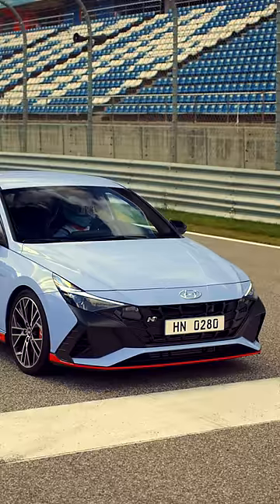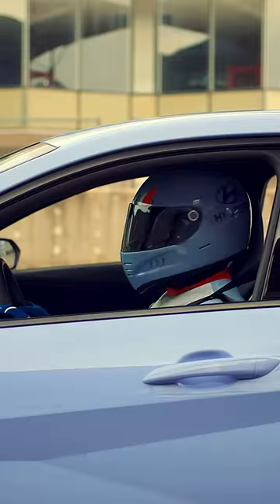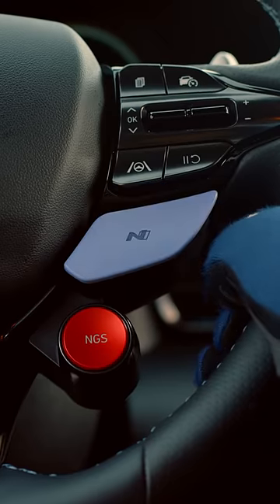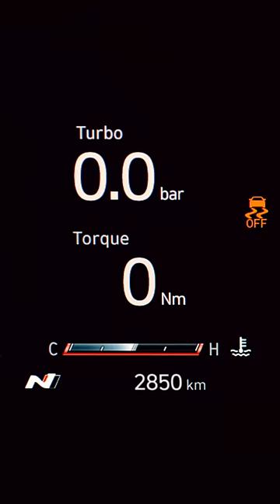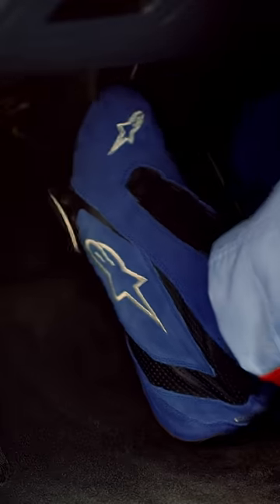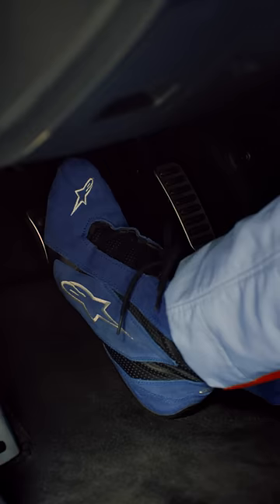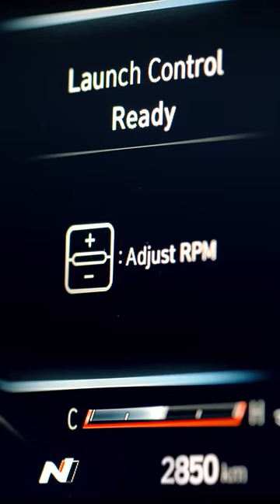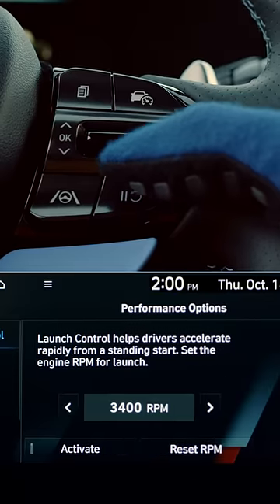Hyundai N | HOW TO ─ #8 Launch Control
Born in Namyang, honed at the Nürburgring. Hyundai N isn’t named for just a place, it’s the experience you get around every N-shaped chicane, corner, and hairpin. It’s fun, heart-pumping excitement that you can own and N-joy.

Do more than simply drive, enjoy every second of it.
Never just drive.